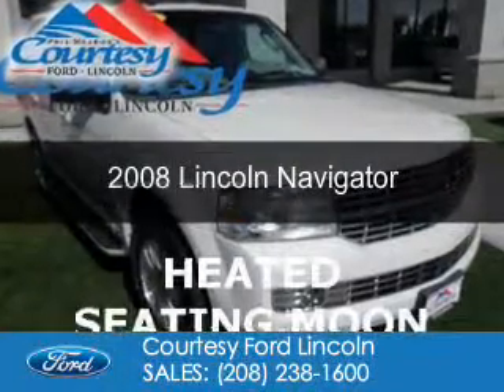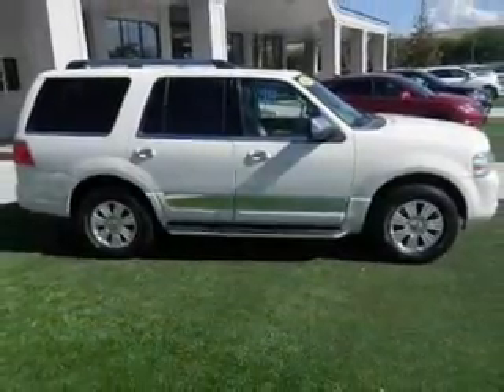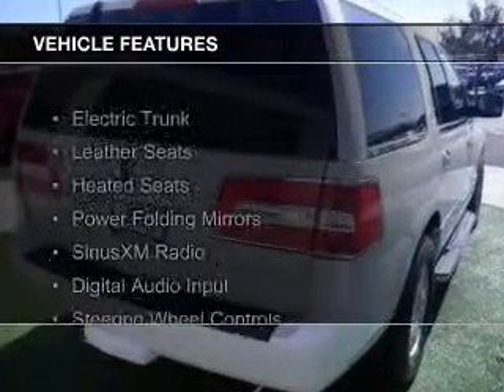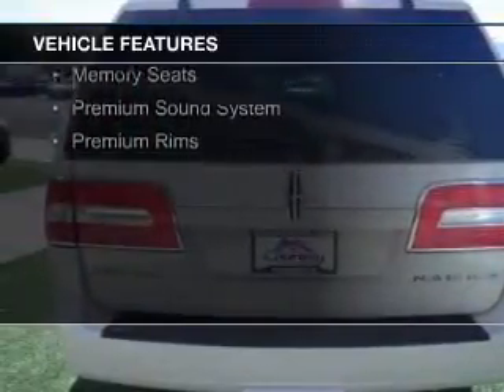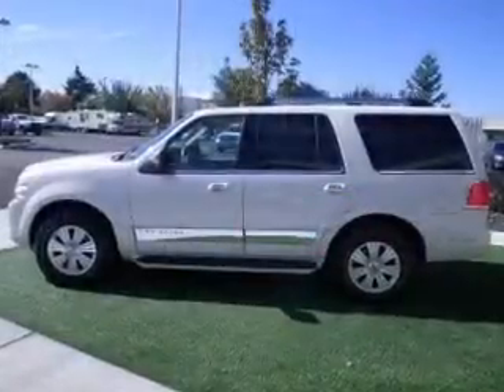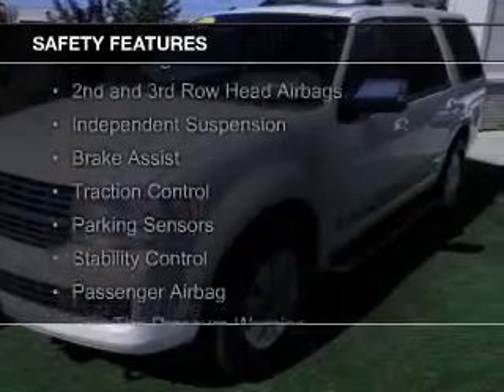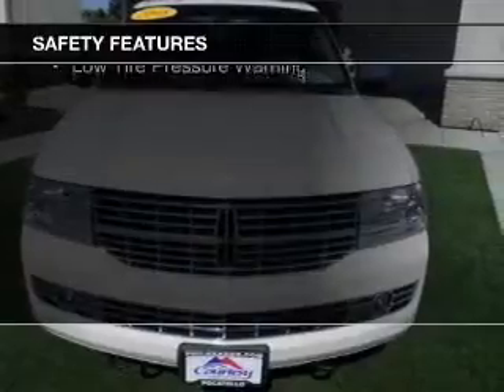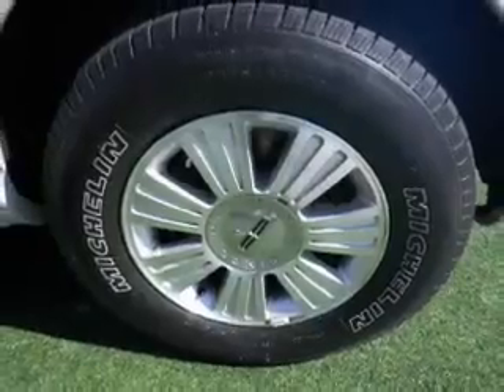2008 Lincoln Navigator - Pocatello ID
Phone:
Year: 2008
Make: Lincoln
Model: Navigator
Trim:
Engine: 5.4 liter 8 cylinder 24 valve
Transmission: 6-Speed Automatic
Color: White Suede Clearcoat
Mileage: 123554
Address:
1600 Yellowstone Ave.